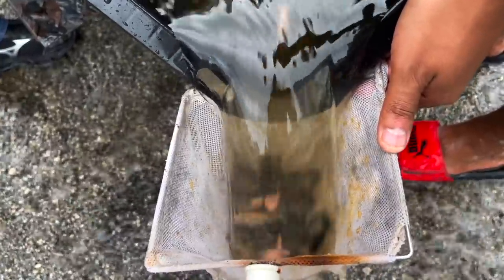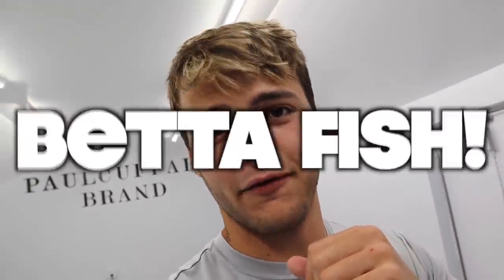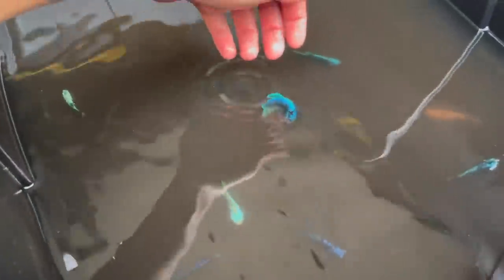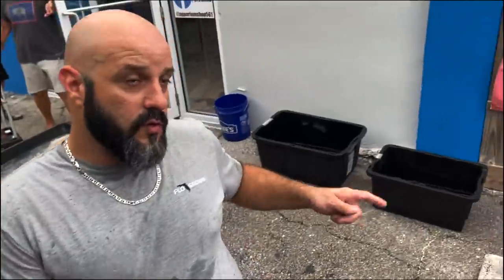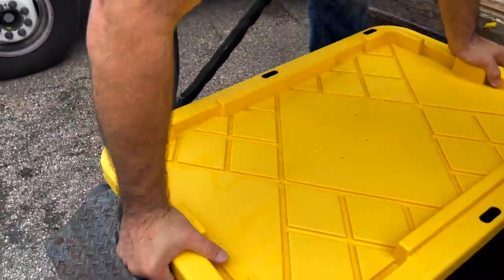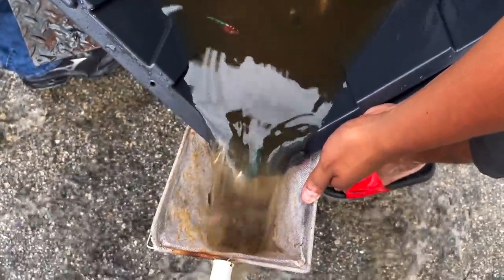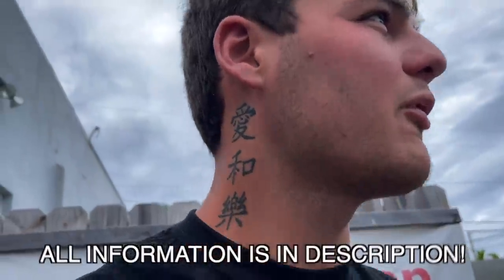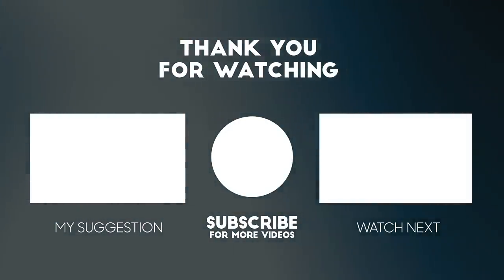BUYING 500 *NEW* PREMIUM BETTA FISH!! (unboxing)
In today's video we receive a call that over 500 PREMIUM RARE Betta fish are going to be delivered at Andes fish store. I hopped in the car and headed that way to find the MOST BEAUTIFUL bettas i've EVER seen!! The colors are insane, something i've never seen before, i had to leave with a bin FULL to spice up my new fish room at home!

Buy 1 Betta Fish, Get 1 FREE
Location:    1811 Bomar Dr
                     United States
*only serious calls please*